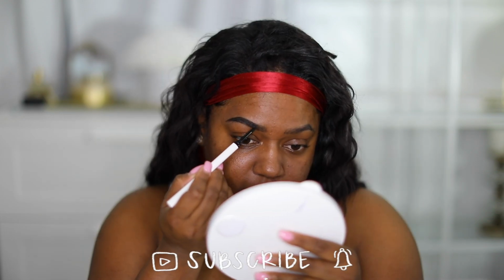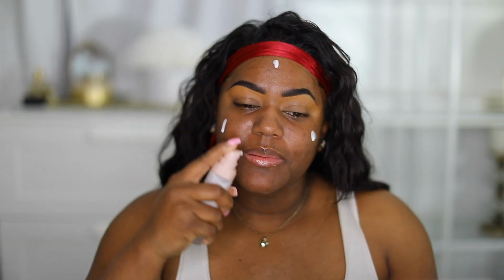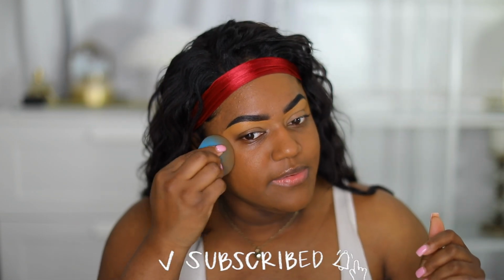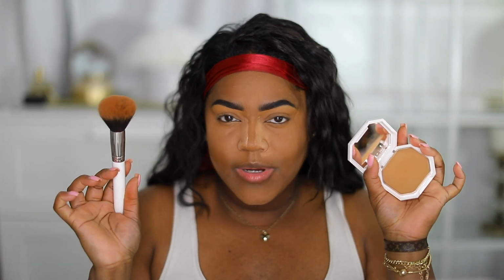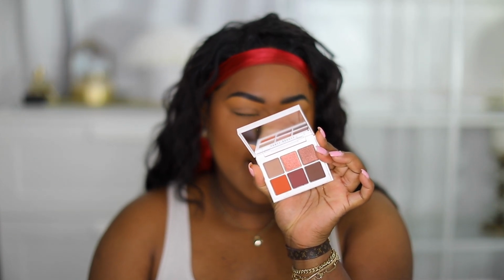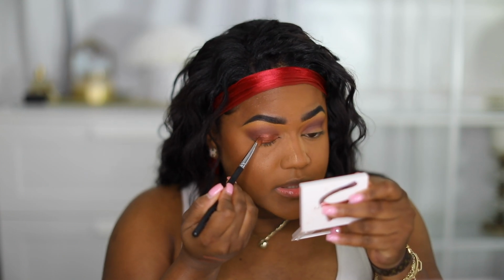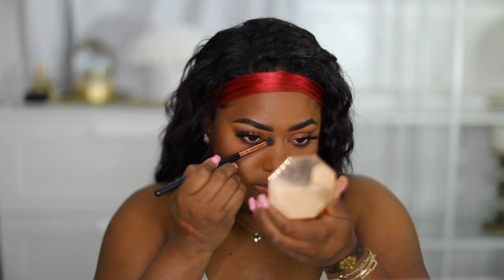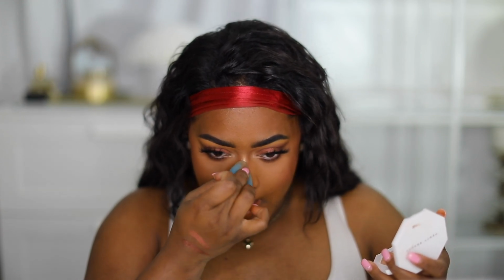FULL FACE OF FENTY BEAUTY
Hi Girl! Todays video is a full face of Fenty Beauty! Y'all know I love me some Fenty Beauty so today I thought it would be nice to use all Fenty Products for my makeup routine!
Hope you enjoyed my Full Face of Fenty Beauty
All products shown linked below!

♡ M A K E U P    S H O W N ♡
Makeup Sponge
FENTY BEAUTY by RihannaPro Filt'r Mattifying Primer
FENTY BEAUTY by RihannaPro Filt'r Soft Matte Longwear Foundation 420
FENTY BEAUTY by RihannaPro Filt'r Soft Matte Powder Foundation 410
FENTY BEAUTY by RihannaPro Filt'r Instant Retouch Concealer 385
FENTY BEAUTY by RihannaPro Filt'r Instant Retouch Setting Powder - cashew
FENTY BEAUTY by Rihanna
Snap Shadows Mix & Match Eyeshadow Palette 3
FENTY BEAUTY by RihannaGloss Bomb Cream Color Drip Lip Cream - Honey Waffles
FENTY BEAUTY by RihannaSun Stalk'r Instant Warmth Bronzer - cocoa naughty
FENTY BEAUTY by RihannaKillawatt Freestyle Highlighter - Mean Money/Hu$tla Baby
FENTY BEAUTY by RihannaBrow MVP Ultra Fine Brow Pencil & Styler

⋆ Maybelline Foundation - 356 Warm Coconut
⋆ Estee Lauder Double Wear Foundation - Amber Honey
⋆ Covergirl Matte Made Foundation - D50 + D15

Hi I’m Jasmine Airdelle, I’m so glad you found my channel! ♥ I am a beauty, fashion and lifestyle content creator. On My Channel you will find grwm videos, makeup looks, grocery hauls, what I ate today videos, try on hauls, self care, skincare, acne, vlogs, and your occasional home decor videos.